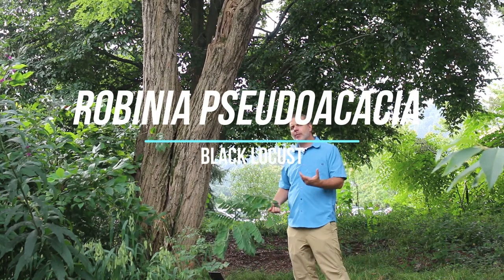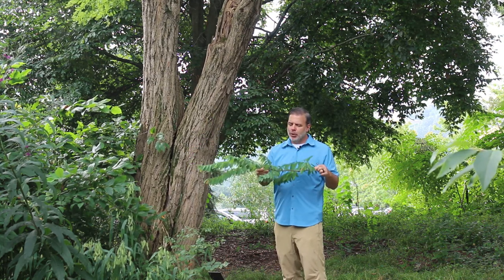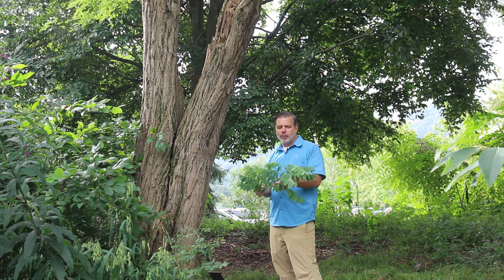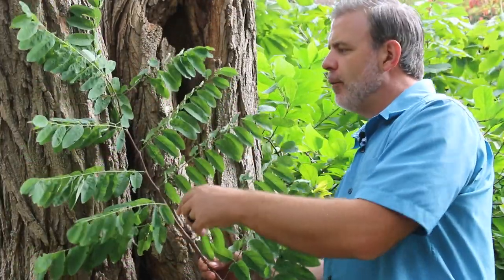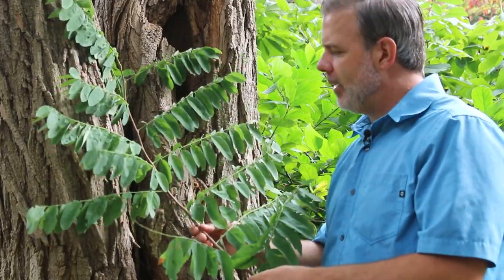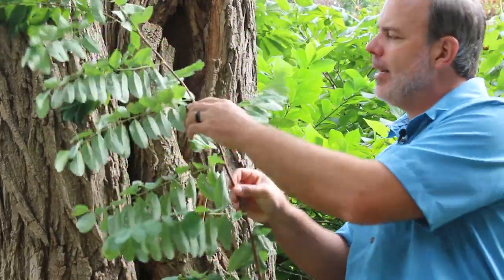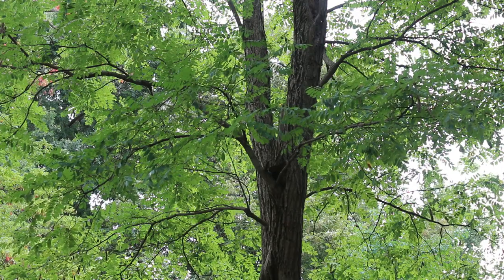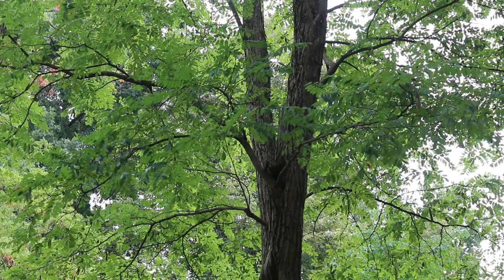Black locust (Robinia pseudoacacia) - Plant Identification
Common name: Black locust
Scientific name: Robinia pseudoacacia